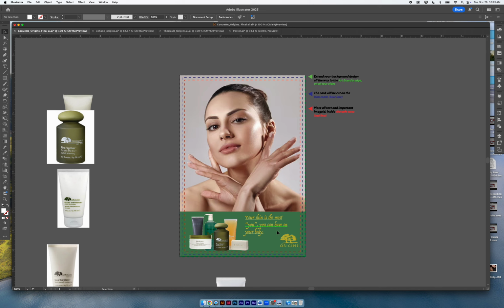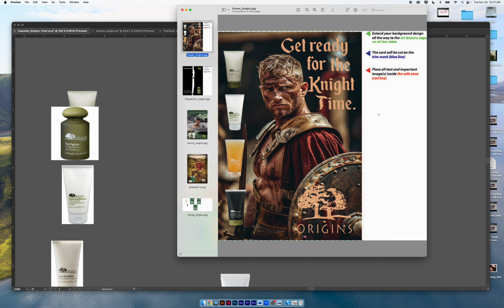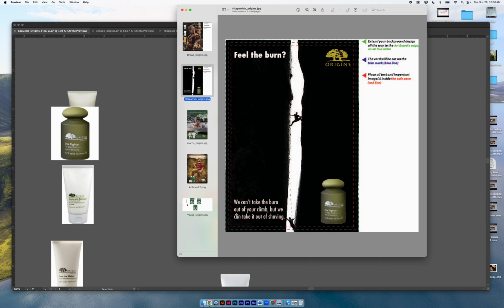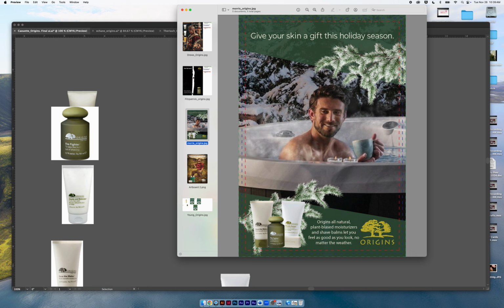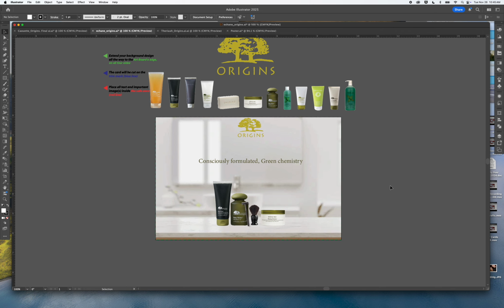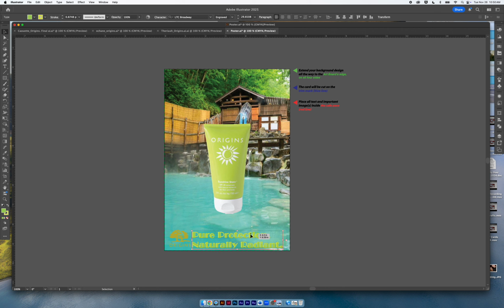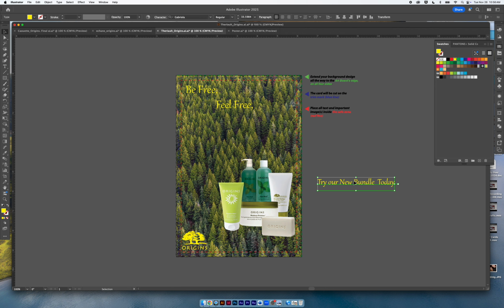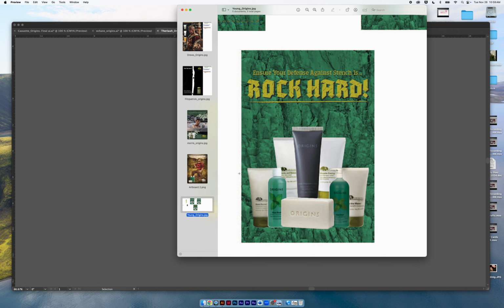DGD 120 01 Final Project Draft 03 Feedback Fa24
In this video I give feedback for Part 03 of the draft submissions of the Final Projects.

00:00 Intro
01:12 Caouette Elizabeth
06:46 Drews Jeremy
10:25 Fitzpatrick Alexis
14:20 Morris Laura
17:54 Stohr Deric
21:02 Echane Sanaa
26:10 Wallace Brandon
29:50 Theriault Nathaniel
33:40 Young Corbin